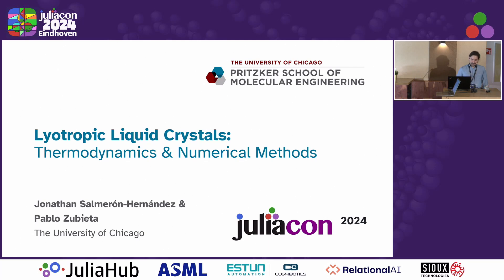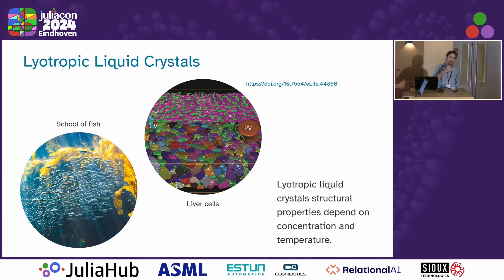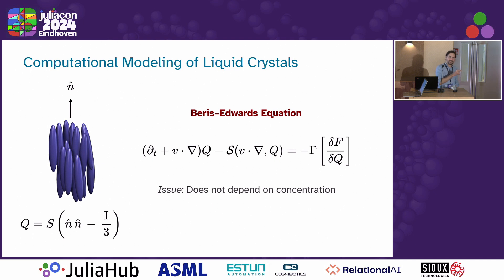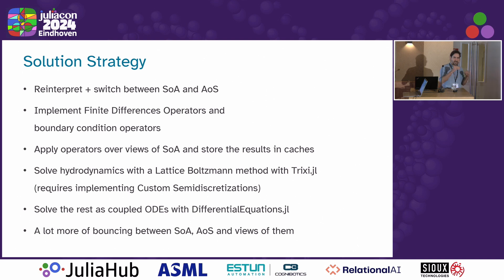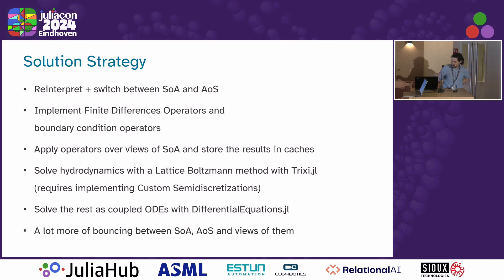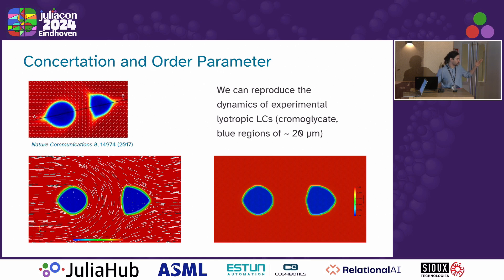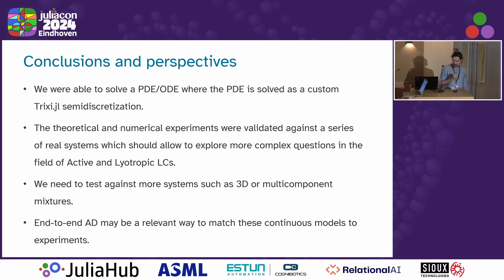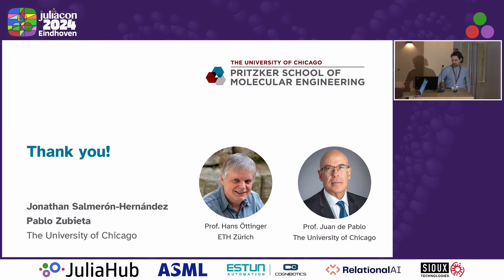Lyotropic Liquid Crystals: Thermodynamics & Numerical methods | Zubieta, Salmerón-Hernández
Lyotropic Liquid Crystals: Thermodynamics & Numerical methods by Pablo Zubieta, Jonathan Salmerón-Hernández

Experimental data found in active lyotropic Liquid Crystals (LCs), typically a nematic phase coexisting with an isotropic fluid and molecular motors, have displayed complex patterns that remain unexplained. These studies raise questions about the effective parameters transforming such chaotic dynamics into coherent motion. To tackle this challenging problem, we use the GENERIC framework to construct a thermodynamically consistent model. In this framework, the time-evolution equations of out-of-equilibrium systems are naturally described by the sum of energy and entropy contributions. With this, we systematically formulate a set of equations, describing the behavior of concentration-dependent (lyotropic) LCs. We solved our equations by using a hybrid lattice Boltzmann code written in Julia that combines 1) finite differences (inspired by DiffEqOperators.jl) and 2) the Lattice Boltzmann method (found in Trixi.jl); the time evolution is integrated using DifferentialEquations.jl. We show that, in 2D, two passive isotropic droplets within a nematic environment can form stable defect cores with topological charges of +1/2 and -1/2, as observed in chromonic LC data. In 3D, the simulations predict the evolution of an axial droplet configuration, as seen in experiments with surfactants. Additionally, we numerically study the effect of our solutions under different type of flows (passive or active). Our findings demonstrate that experimental results can be quantitatively predicted by the proposed GENERIC equations and by this numerical approach.